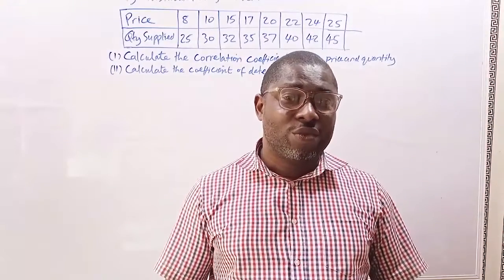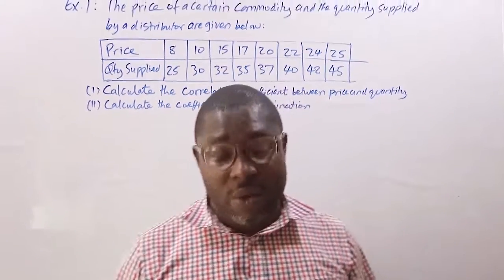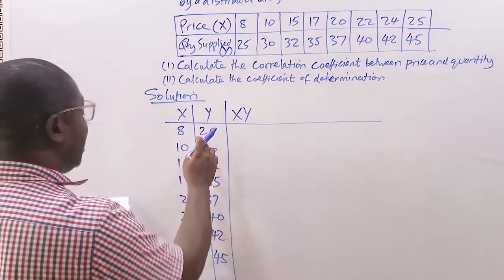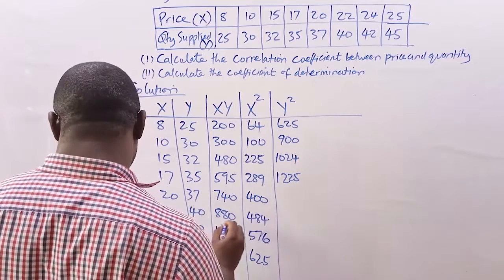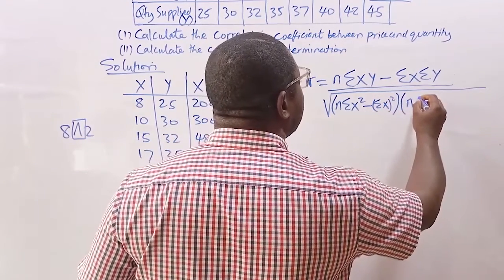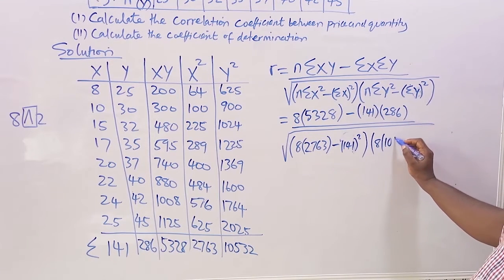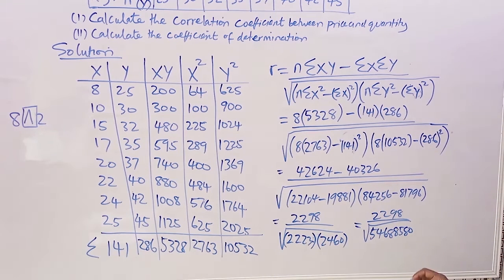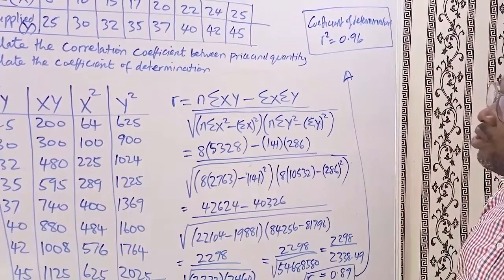Correlation Coefficient Example 1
Correlation Coefficient Example  1 with Dr CN Okolugbo